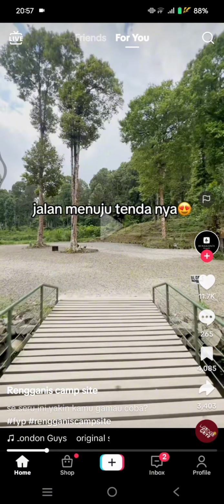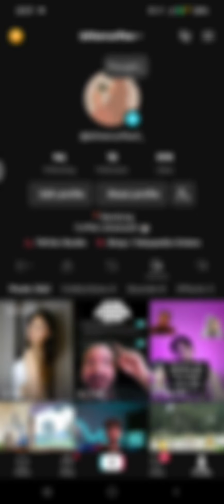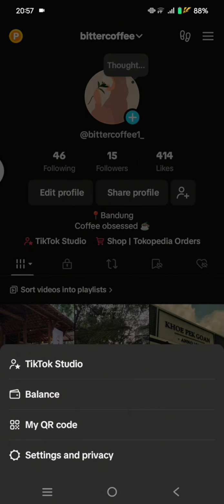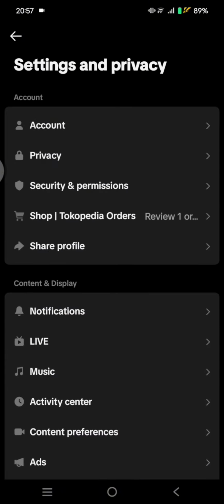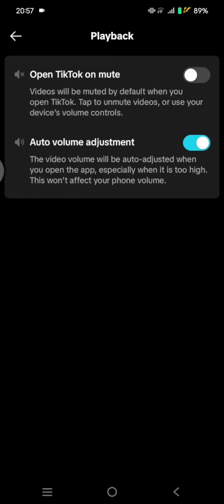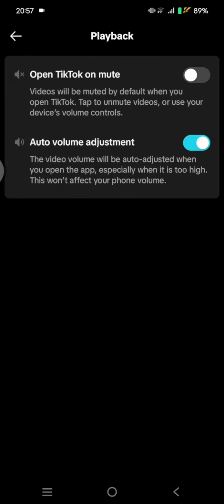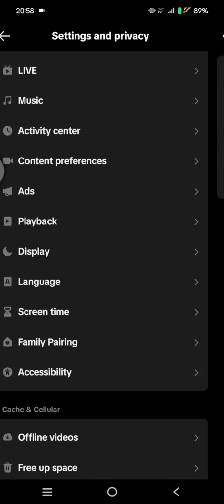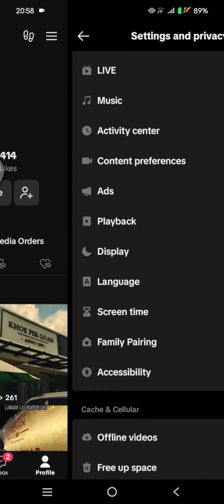~ How to Mute TikTok by Default: Avoid Loud Videos Instantly!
**Video Description:**

Are loud TikTok videos catching you off guard in public? Learn how to mute TikTok by default with this quick and easy tutorial! If you're tired of opening the app and being startled by loud audio, this guide will show you how to enable TikTok’s "Open TikTok on Mute" setting so videos stay silent until you decide otherwise.

In just a few simple steps, you can mute TikTok by default:
1. Open the TikTok app and head to your profile.
2. Tap the three-line menu in the top-right corner.
3. Navigate to "Settings and Privacy" and select "Playback."
4. Enable the "Open TikTok on Mute" option.

Once activated, videos will stay muted when you open the app, and you can control the volume whenever you’re ready.

This handy setting is perfect for avoiding awkward situations in public spaces, preventing loud sounds at work, or keeping the peace in quiet environments. Whether you’re a casual scroller or a TikTok creator, this feature enhances your experience by putting you in full control of the sound.